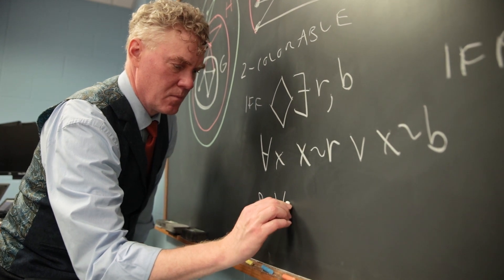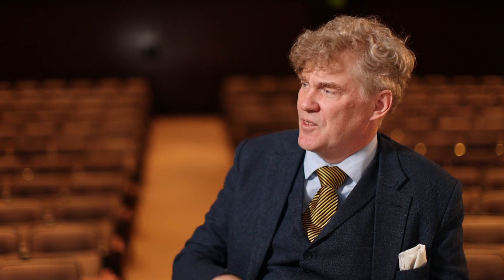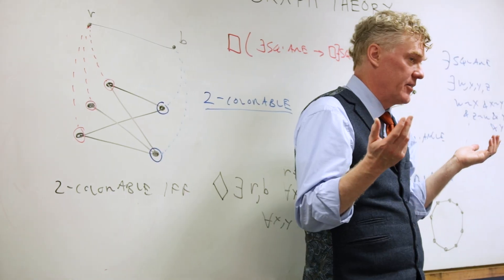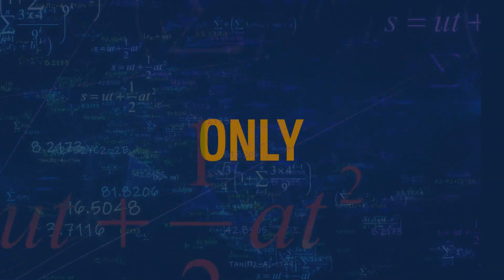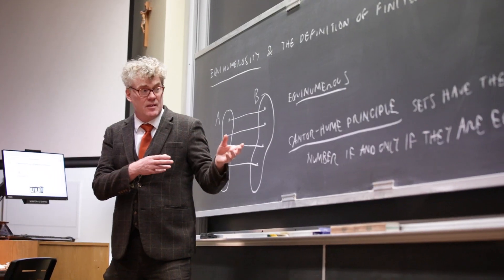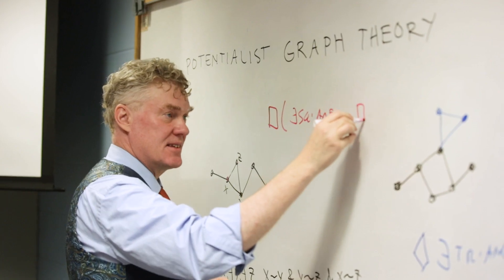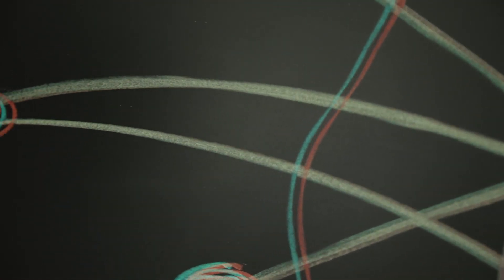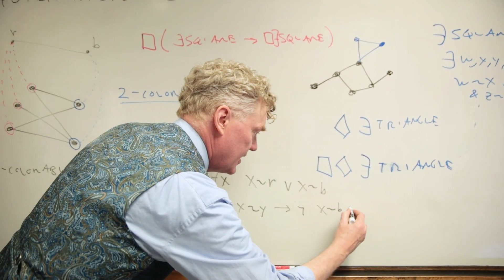Mathematics and Philosophy of the Infinite – Joel David Hamkins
Professor Hamkins is a mathematician and philosopher who undertakes research on the mathematics and philosophy of the infinite, working on a broad spectrum of topics in logic and the philosophy of mathematics, including mathematical and philosophical logic, modal logic, set theory and the philosophy of set theory, forcing and large cardinals, computability theory, infinitary computability, infinitary game theory, and infinitary utilitarianism. He earned his PhD in mathematics from the University of California at Berkeley and comes to Notre Dame from the University of Oxford, where he was Professor of Logic in the Faculty of Philosophy and the Sir Peter Strawson Fellow of Philosophy at University College, Oxford. Prior to that, he held longstanding positions in mathematics, philosophy, and computer science at the City University of New York, as well as diverse visiting positions at New York University, Carnegie Mellon University, University of California at Berkely, University of Amsterdam, University of Münster, and elsewhere. Professor Hamkins is the top user on the advanced mathematics Q&A site MathOverflow.

With 20 departments across the humanities, arts, and social sciences, the College of Arts and Letters is home to exceptional faculty and talented students who are studying what they love. It's an environment to ask big questions, read classic texts, and explore languages and cultures.

We're not just about learning through acquisition. We're about learning through exploration. Our undergraduate students travel the globe to research topics that fascinate them, then turn their observations into conclusions about the world.

Through the liberal arts, you learn to read deeply. Think about issues critically. Discuss topics thoughtfully. Write arguments persuasively. Contribute to projects creatively. And these abilities aren't just vital in the classroom—they're exactly what employers, graduate schools, and service organizations are looking for.